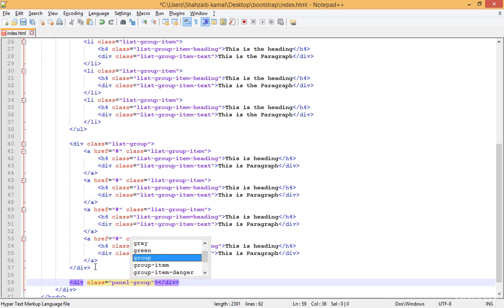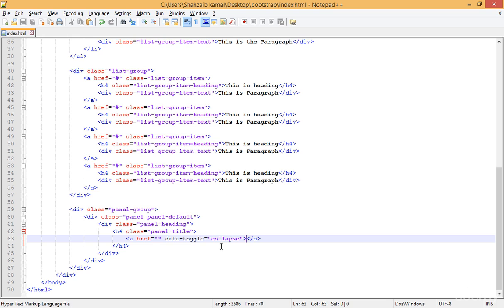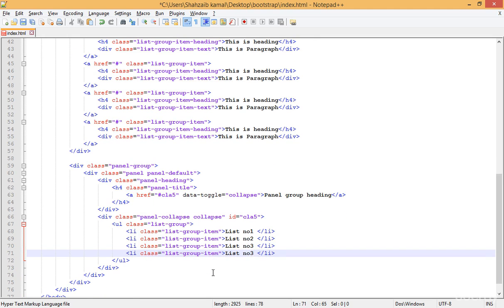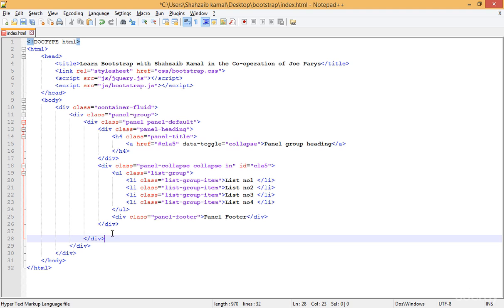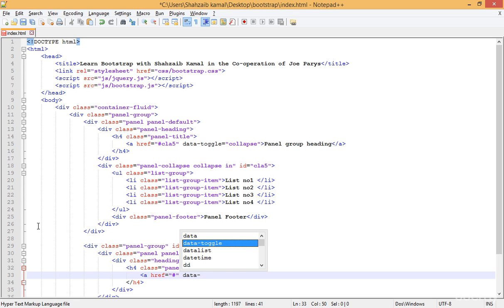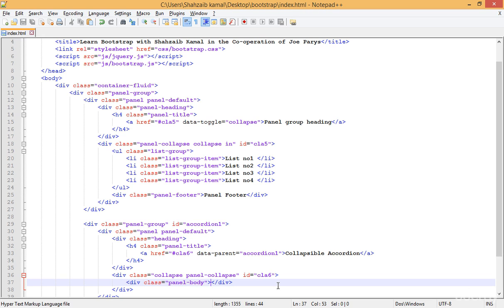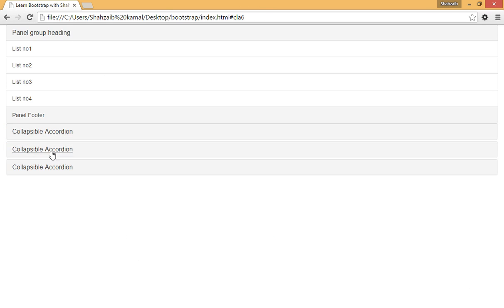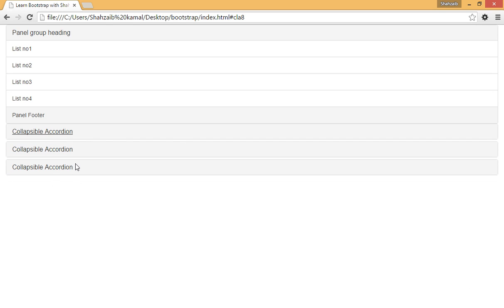Bootstrap Complete Course # 23/65 Collapsible List Group and Accordion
Subject : Collapsible List Group and Accordion
Bootstrap tools and elements
Before start downloading
Make a folder named as Bootstrap tools and elements